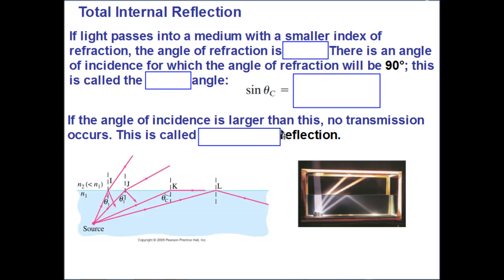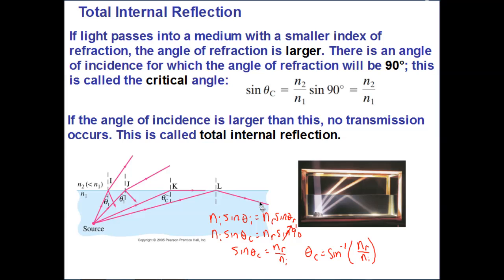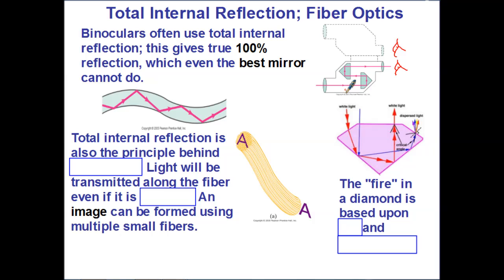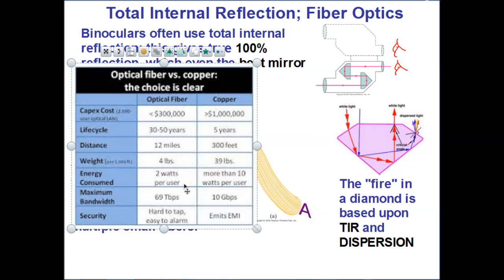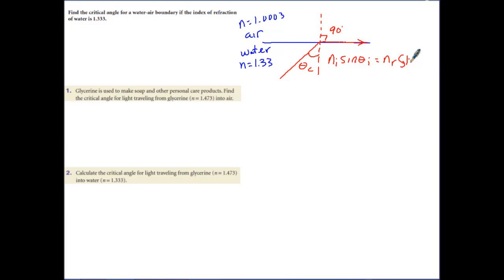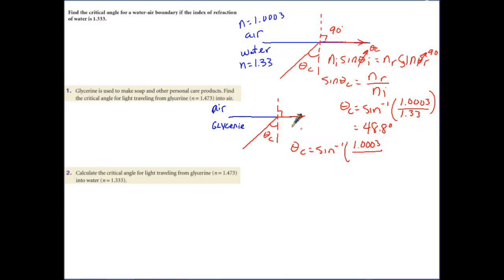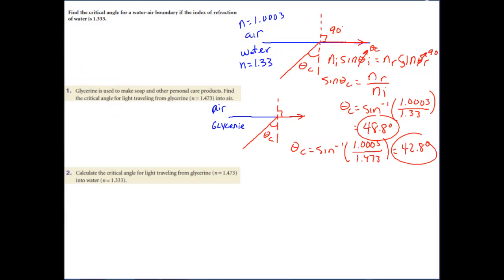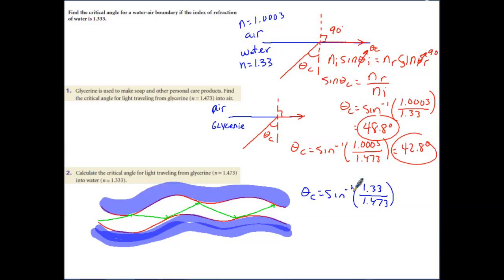Ch 23 - Lesson #4 - Total Internal Reflection